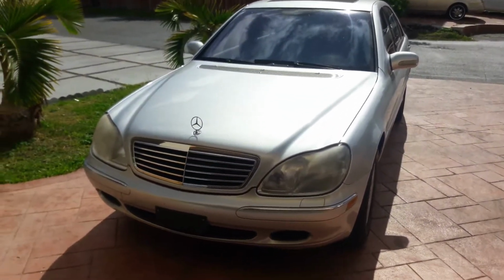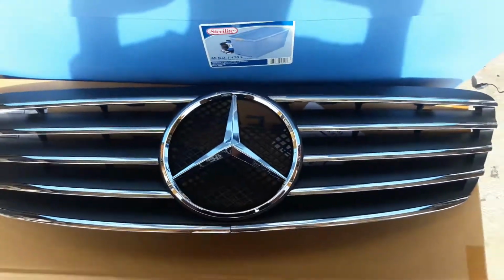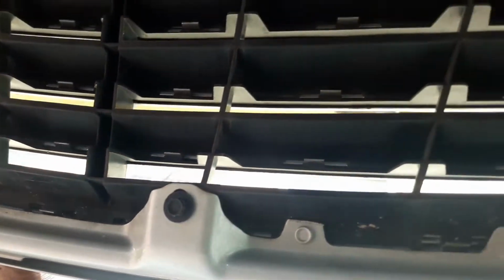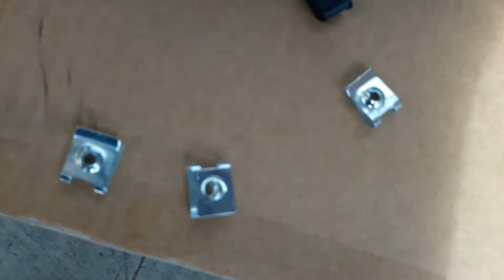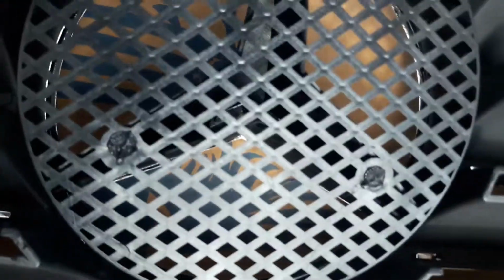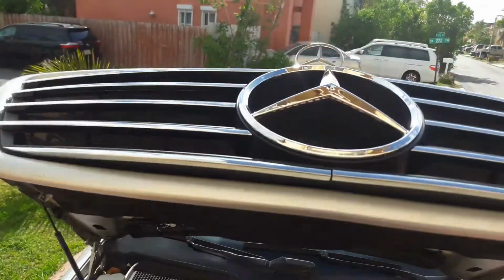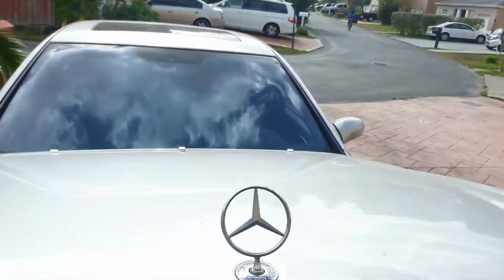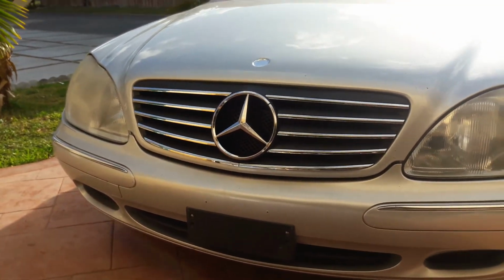Mercedes W220 S430 Custom Modification Grille Replacement Upgrade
Mercedes W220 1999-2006 S55 S280 S320 S350 S400 S430 S500 S600  Custom Modification Grill Replacement Upgrade

Buy from: